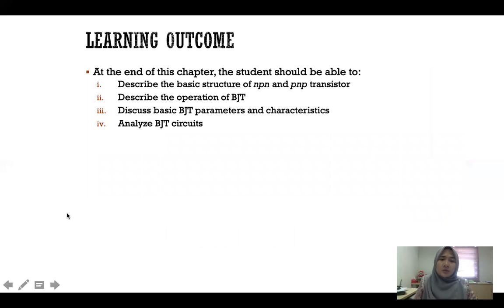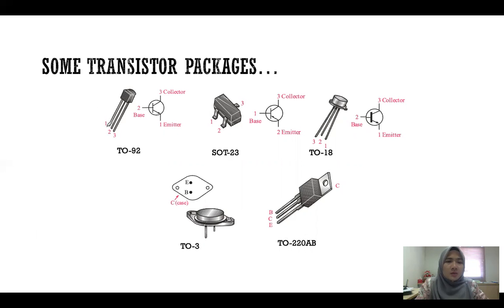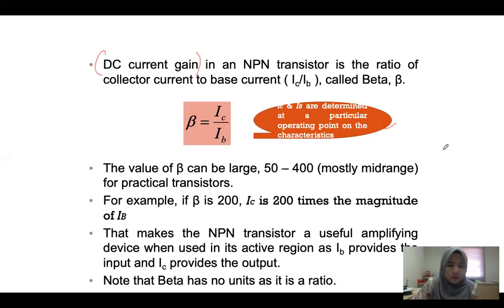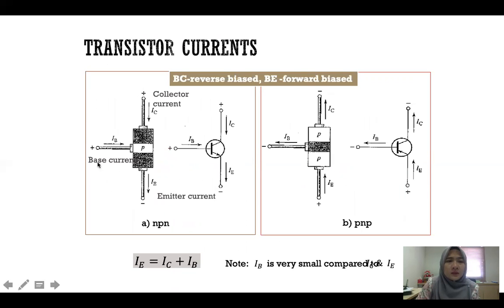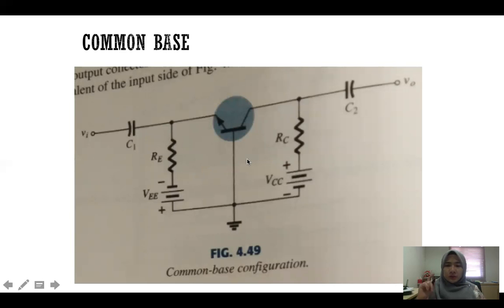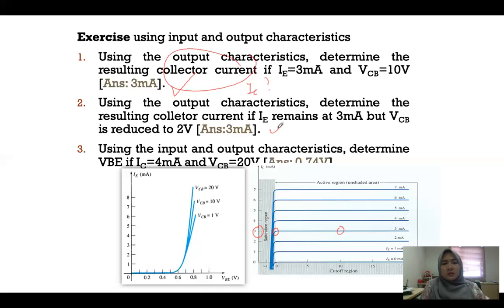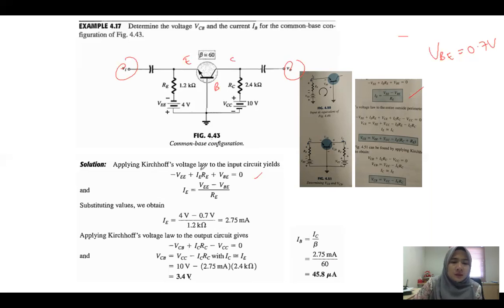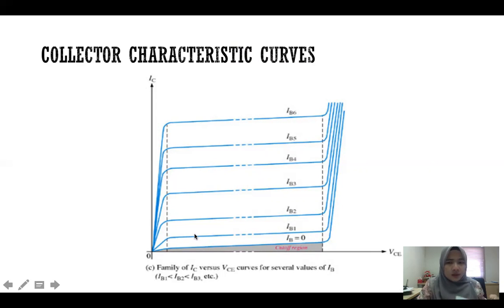CHAPTER 5: BIPOLAR JUNCTION TRANSISTORS (STRUCTURE, BASIC OPERATION, CHARACTERISTICS & PARAMETERS)